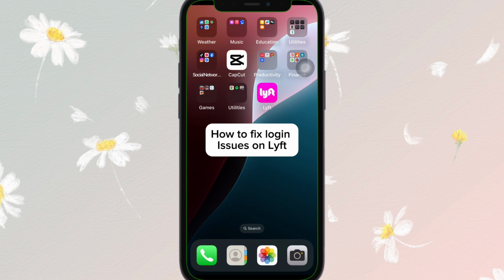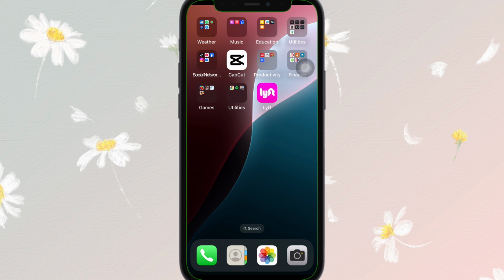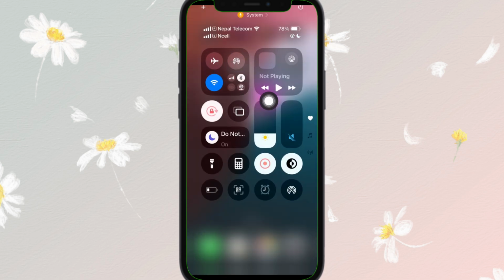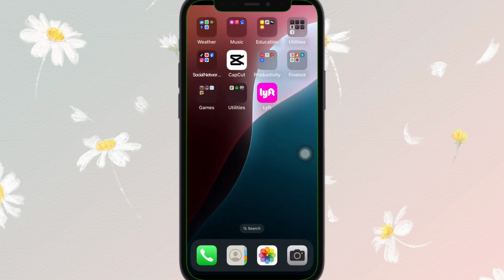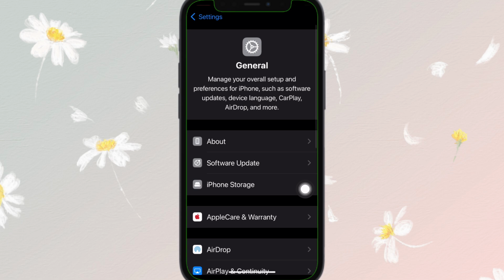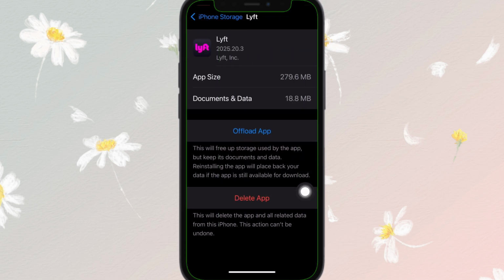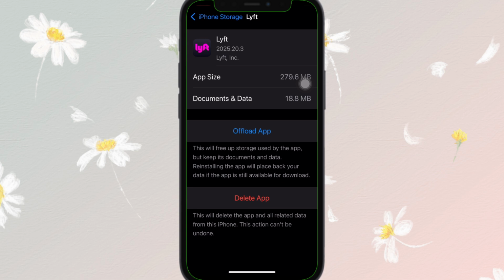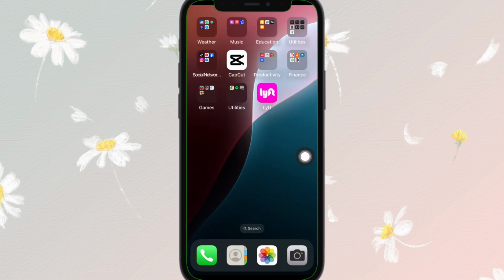How to Fix Login Issues on Lyft 2025?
Looking to fix login issues on Lyft? This easy-to-follow tutorial will show you exactly how to troubleshoot and resolve Lyft login problems. We’ll guide you through the most effective steps to regain access to your account quickly.

👉 Learn how to reset your password, verify your phone number, and fix common app glitches. With just a few steps, you can get back into your Lyft account without frustration.

🎬 Watch till the end to make sure your login issue is fully resolved!